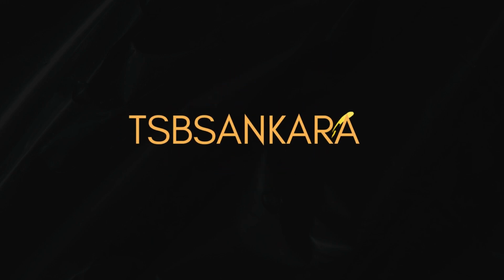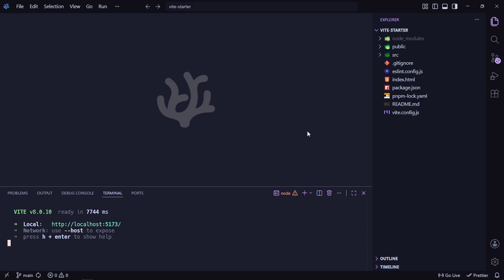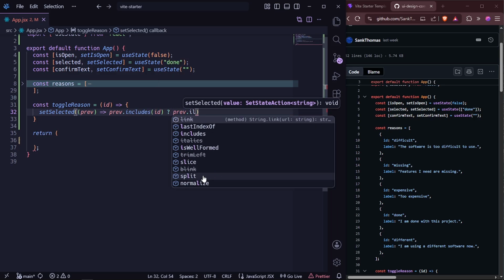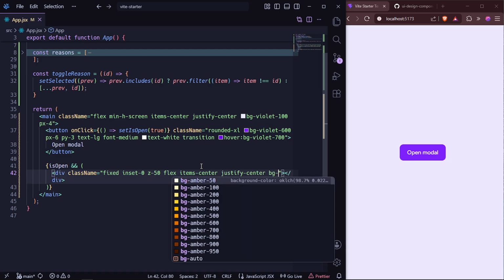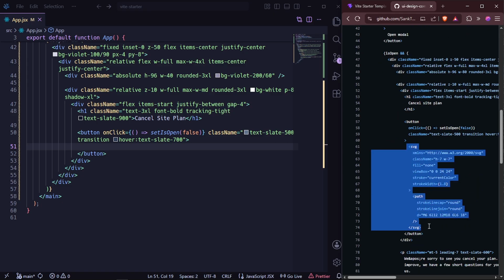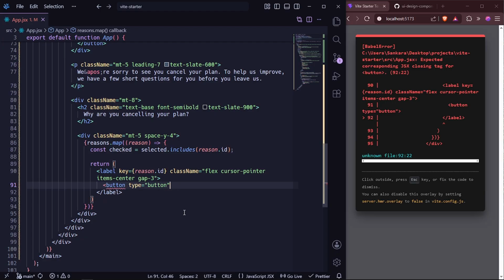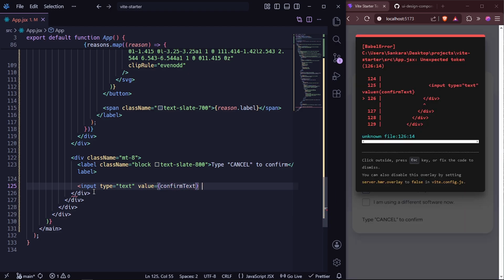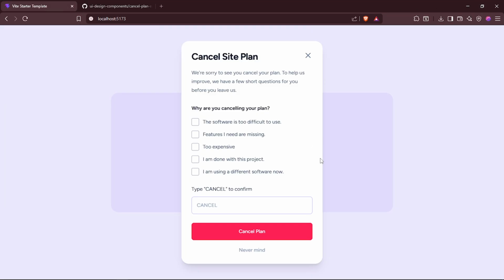Cancel Plan Modal | Component Design | TsbSankara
In this video we are going to build the Cancel Plan Modal Component, coming from uidesigndaily.com. I prebuilt this component.

I want to reach 10k subs by the end of the year